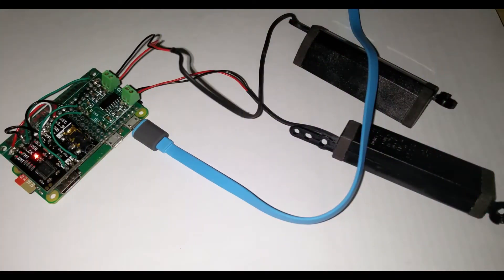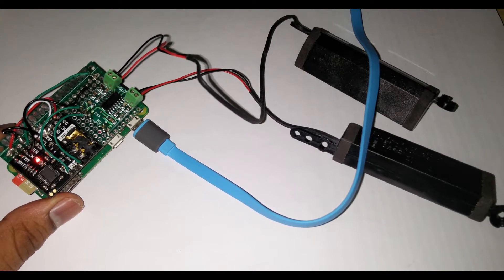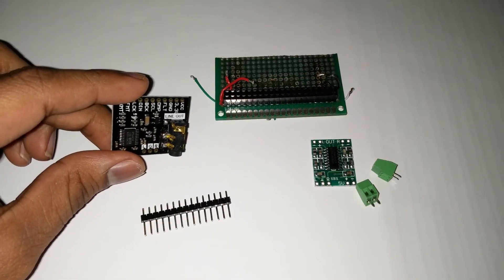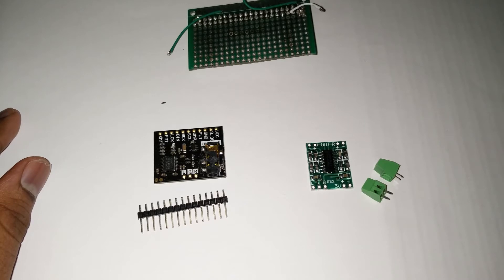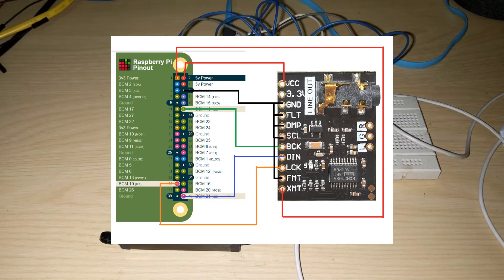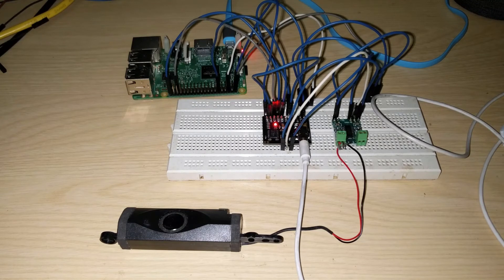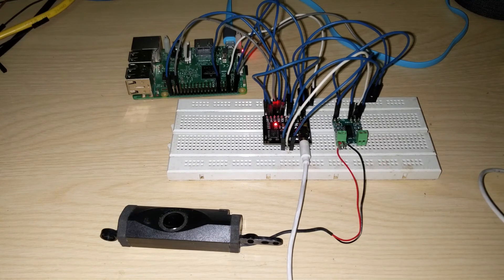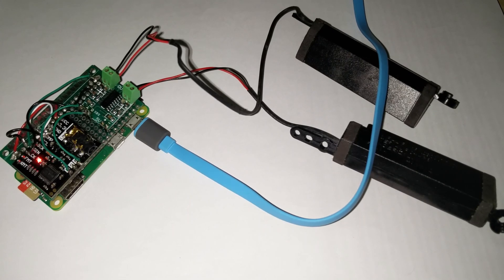DIY Audio DAC Hat for Pi with Headphone Jack and 3W Speaker Output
Make your own DAC hat for Raspberry Pi 3, Raspberry Pi Zero, Raspberry Pi Zero W and Raspberry Pi 2 boards. Pi DAC hat with Headphone jack and Speaker Output.

For using the hat in Raspbian, use the pHat DAC's one line installer: